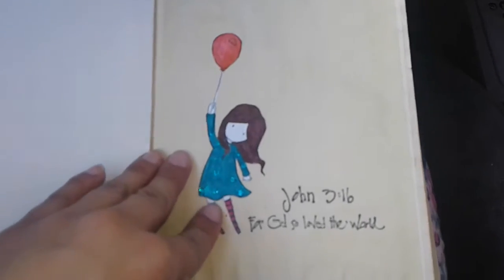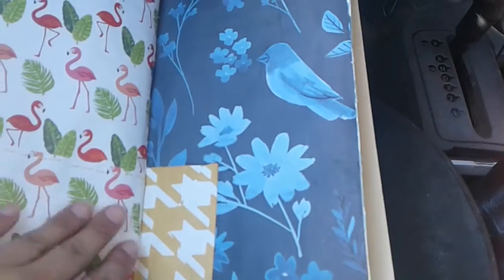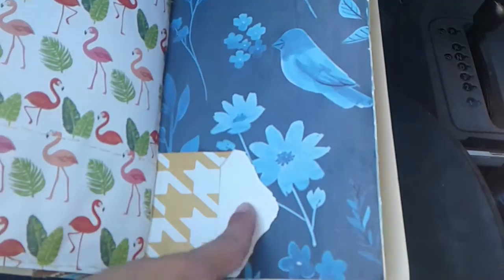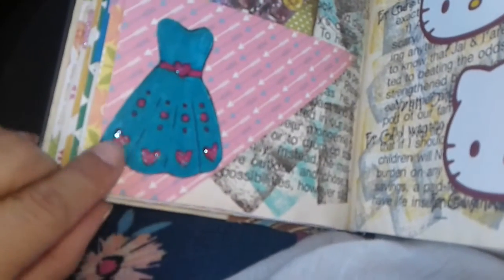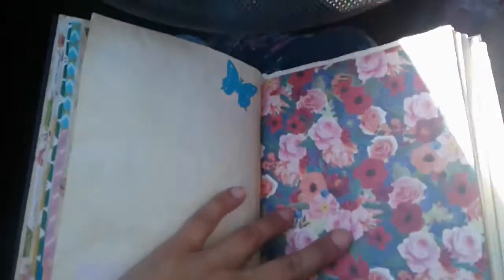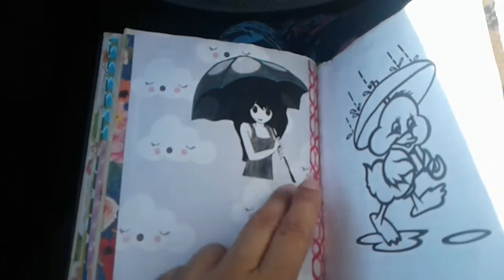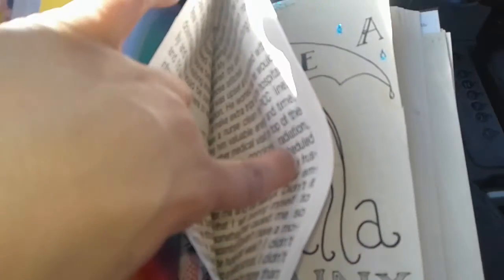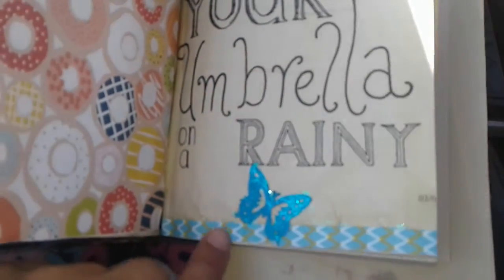Junk journal update!